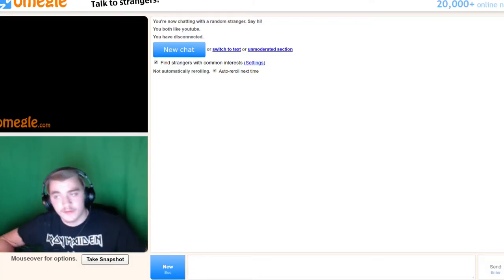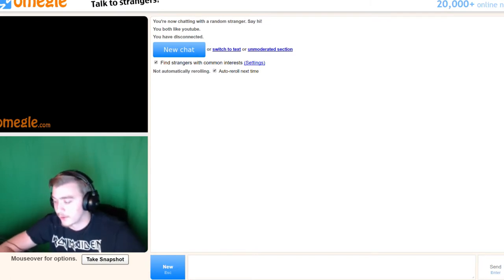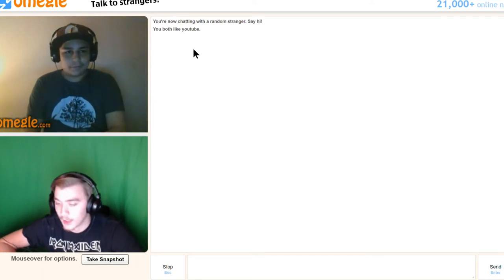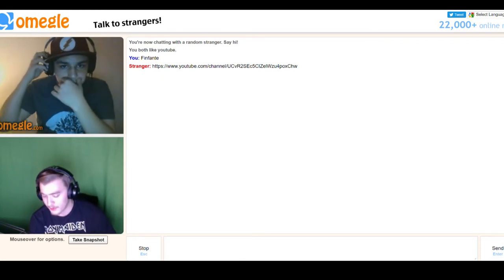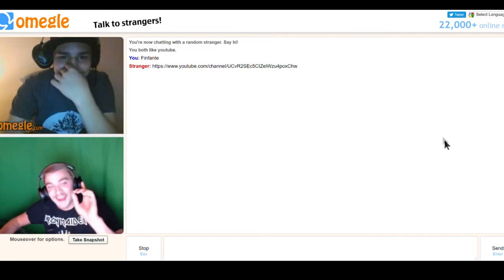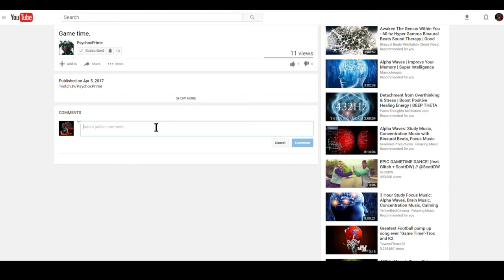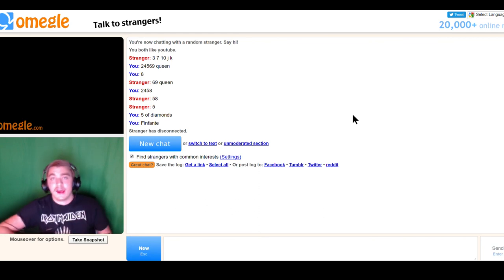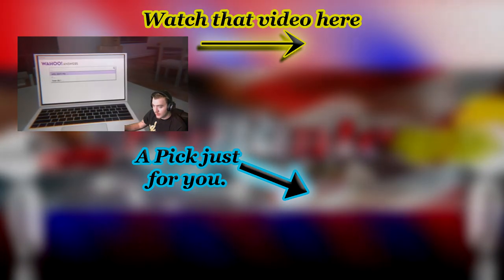Amazing people with shitty Omegle magic | Omegle #8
Lick my butt you stinky pinhead.